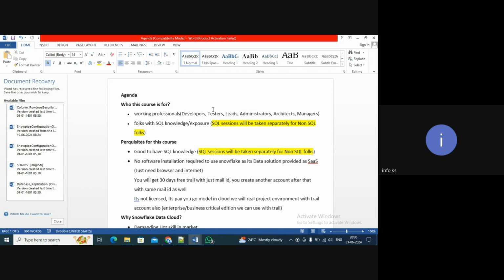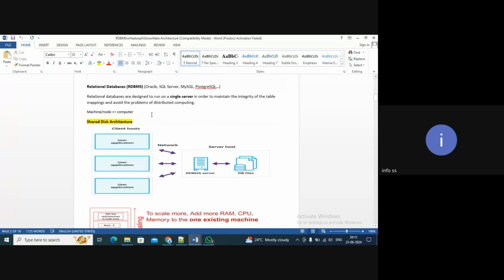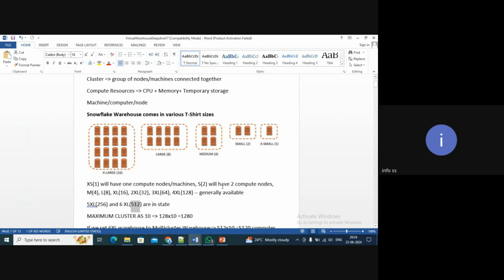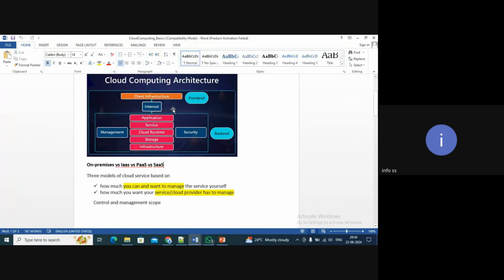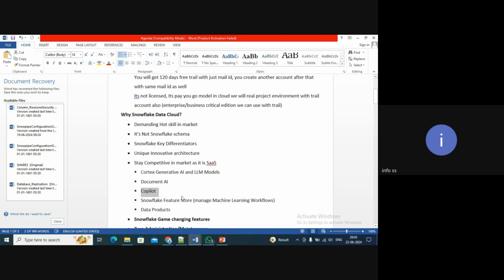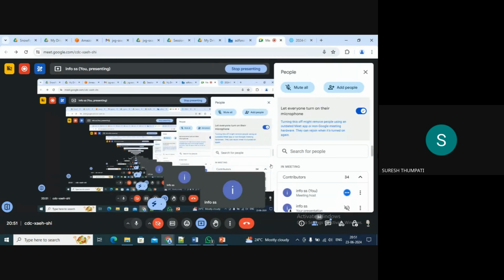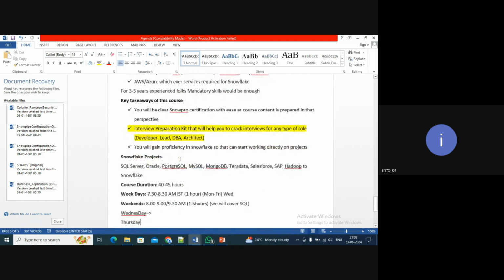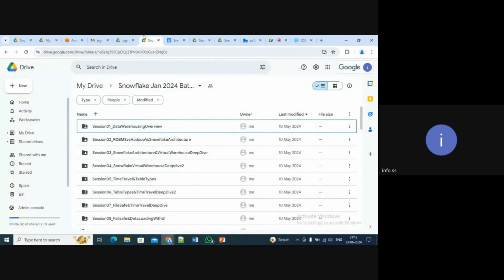Snowflake Data Cloud Demo